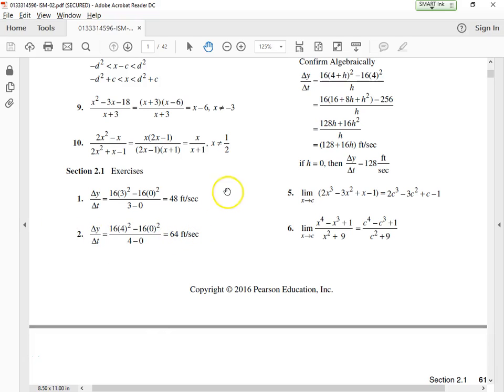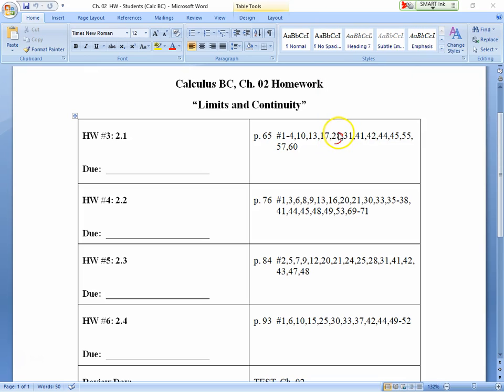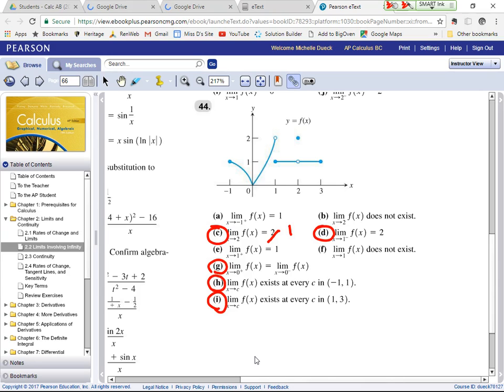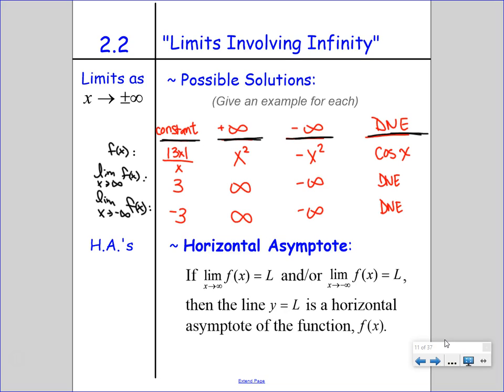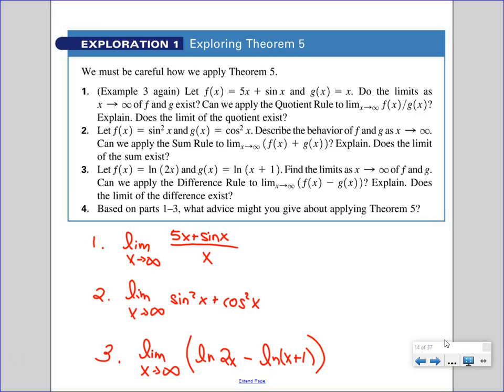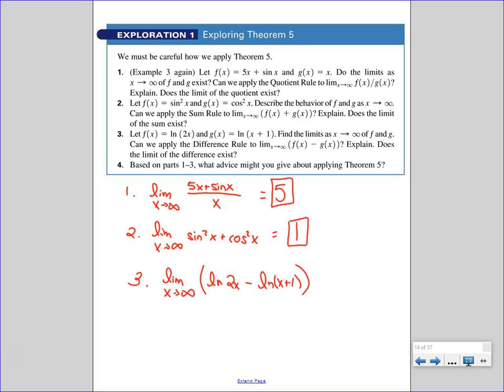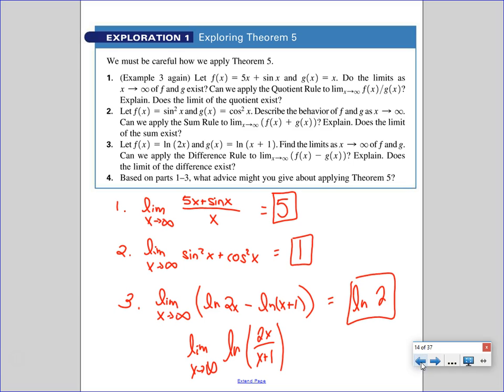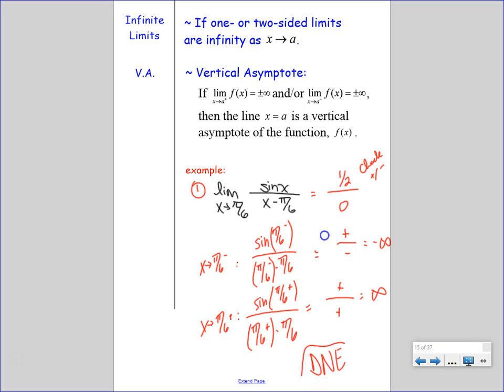CalcBC 08 28 17